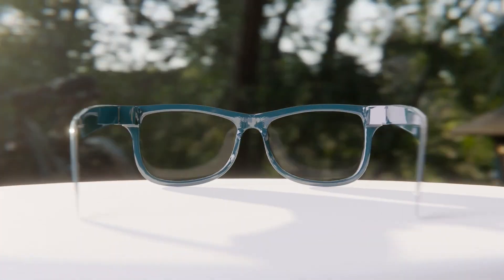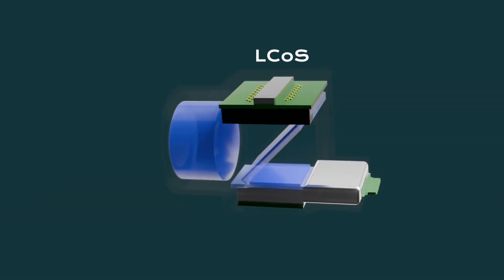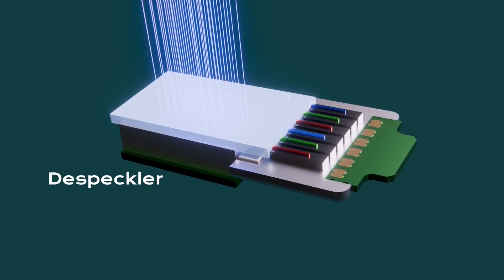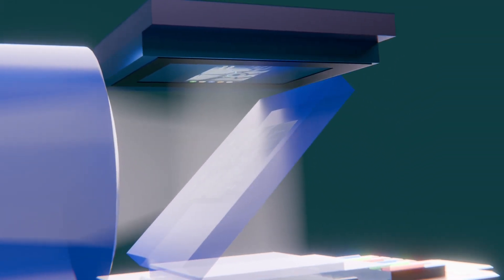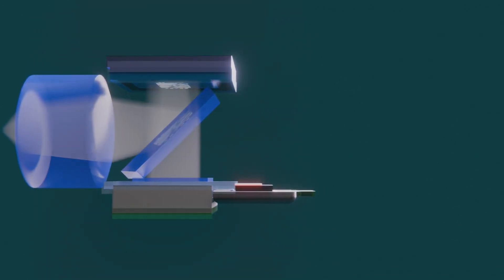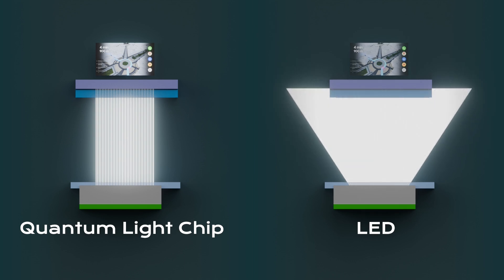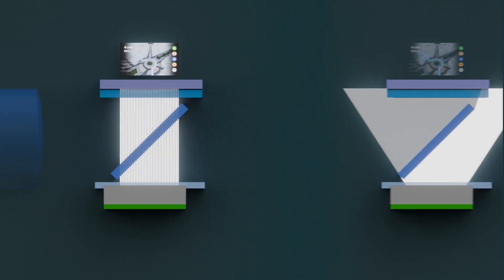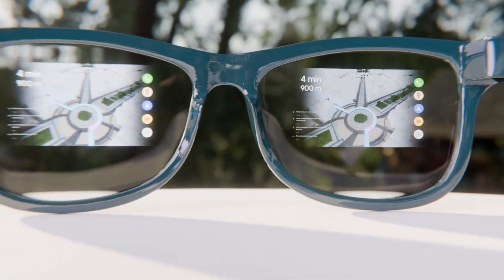Vitrealab - Unique Light Engines for Smart Glasses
By combining the intensity of ultra-bright laser light with the precision of high-quality LCoS display panels, Vitrealab delivers exceptional image quality.